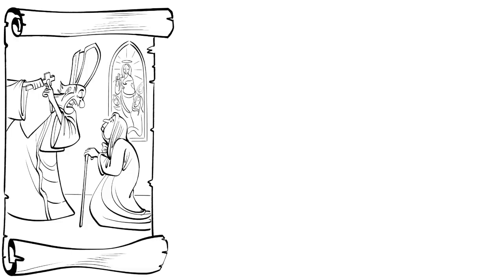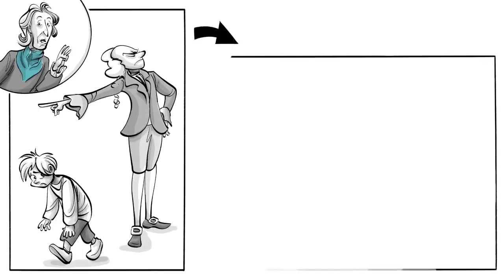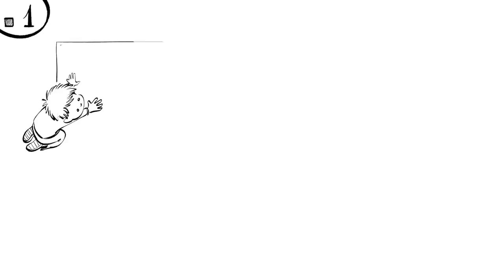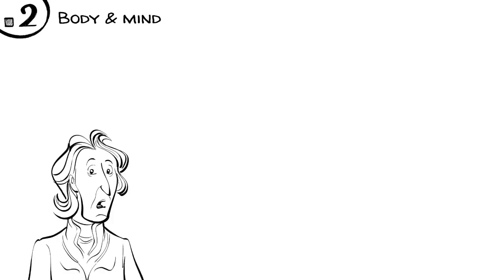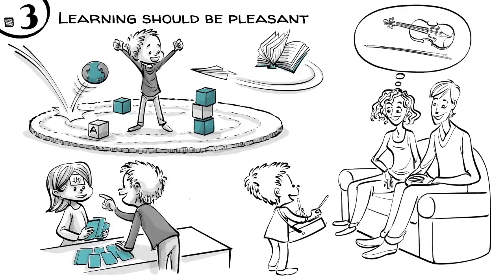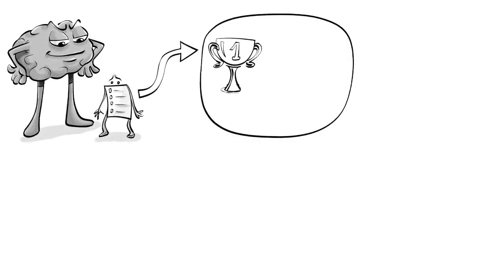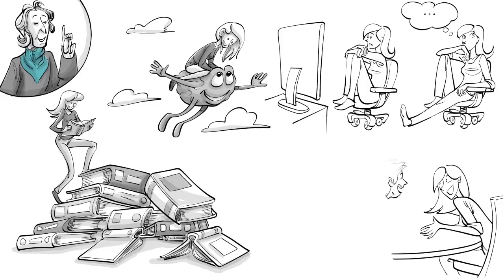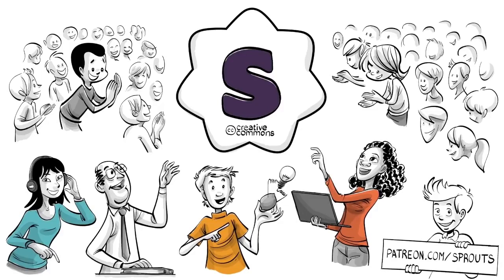Educating Clearly Thinking Minds - John Locke